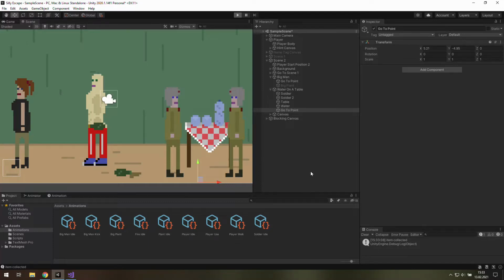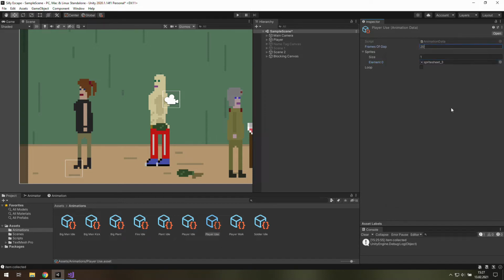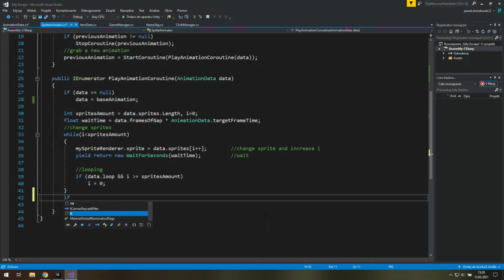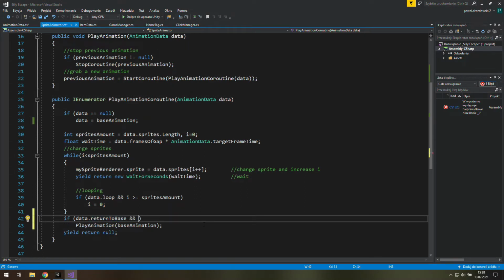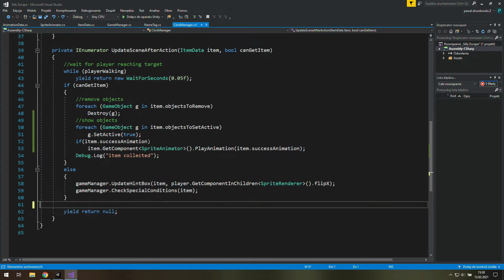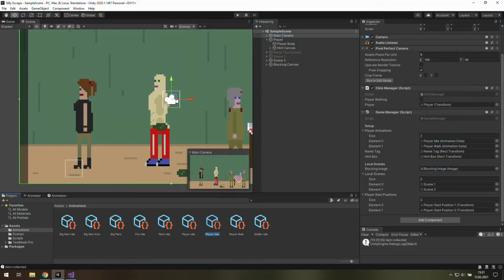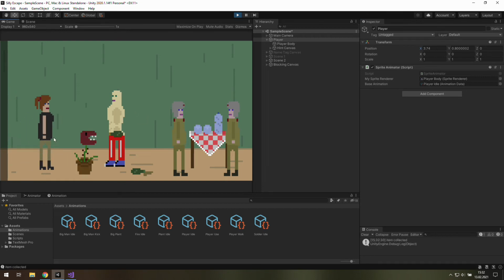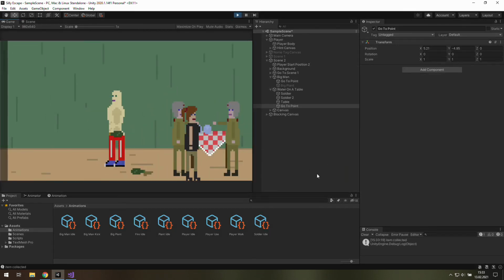Use Pick Up Animation - Point & Click Unity Tutorial mov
In this episode of the tutorial we gonna add a short animation for the player. It will be used everytime we use or collect items.

⏲TIMESTAMPS
0:00 Introduction
0:09 Player use animation
0:33 Programming
2:57 Testing
3:32 What’s next

🎬Outro
ProductionCrate